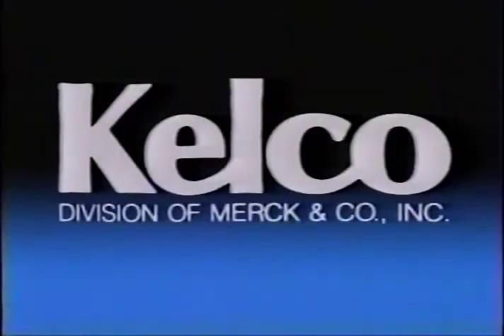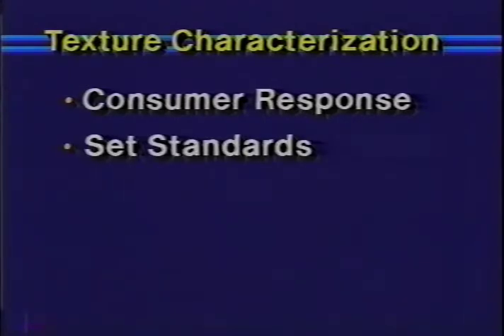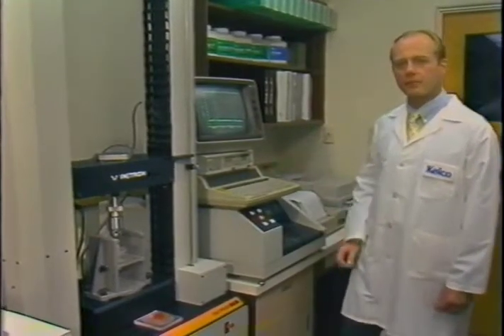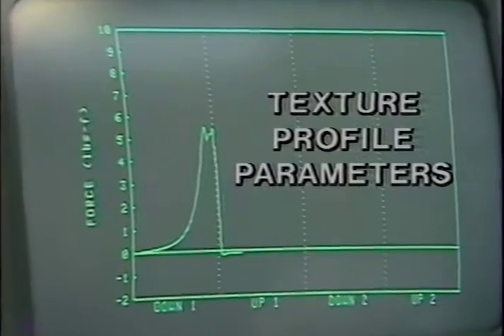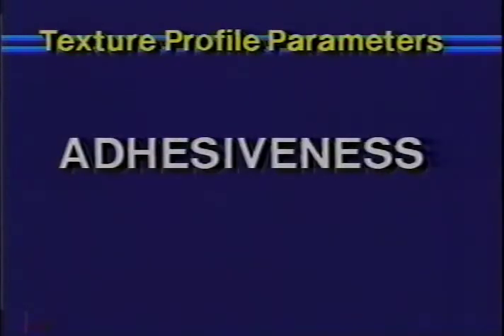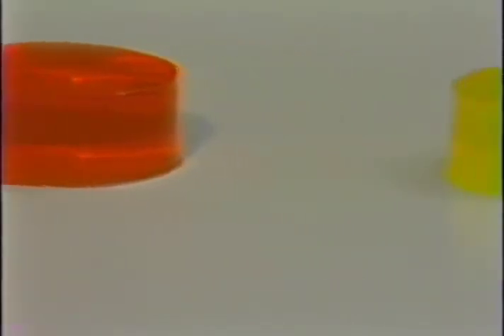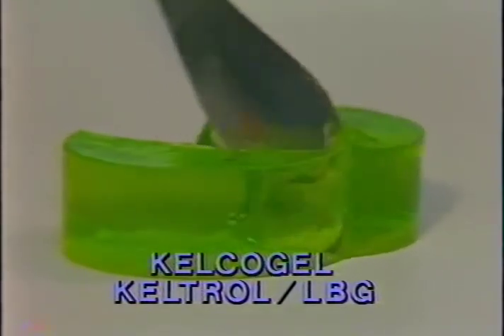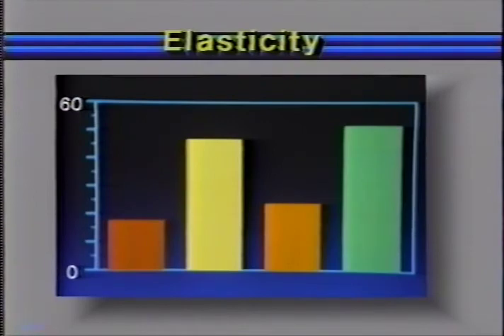Explanation of Texture Profile Analysis for Kelco gels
When Kelco introduced gellan gum to Japan, this video was made to explain how texture could be measured and compared